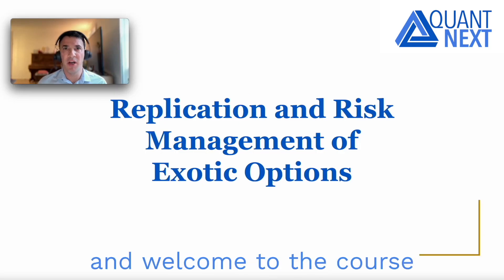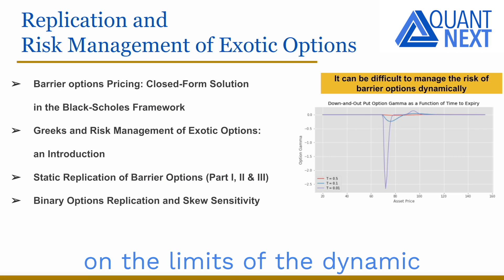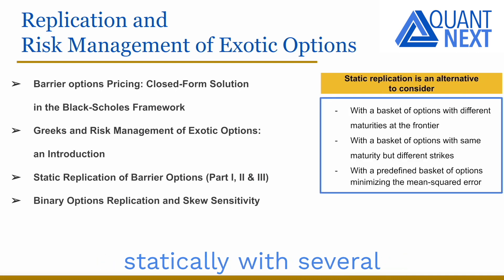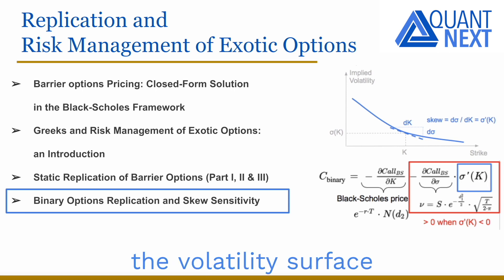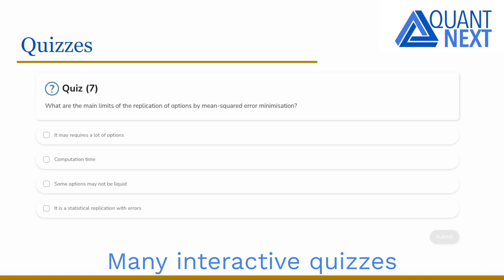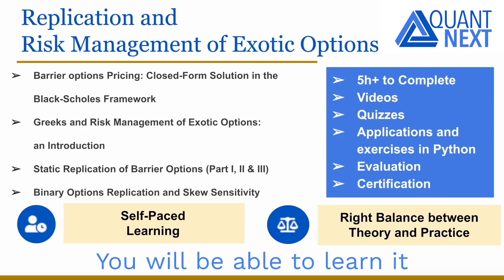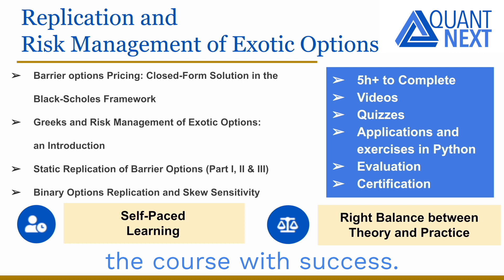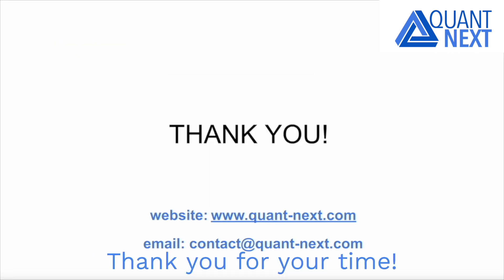Replication and Risk Management of Exotic Options: Overview of the Course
In this course, we will focus on the replication and the risk management of exotic options.

We will discuss on the limits of the dynamic replication for some options such as binary or barrier options and present different ways to replicate such options statically with several concrete examples.

We will finally highlight the need of pricing models taking into account the volatility surface to price such options.

The course is composed of many videos, quizzes, applications in Python.

A certificate of achievements will be delivered once the course has been completed with success.

Below is the course syllabus:
- Barrier Options Pricing: Closed-Form Solution in the Black-Scholes Framework
- Greeks and Risk Management of Exotic Options: an Introduction
- Static Replication of Barrier Options (Part I, II & III)
- Binary Options Replication and Skew Sensitivity